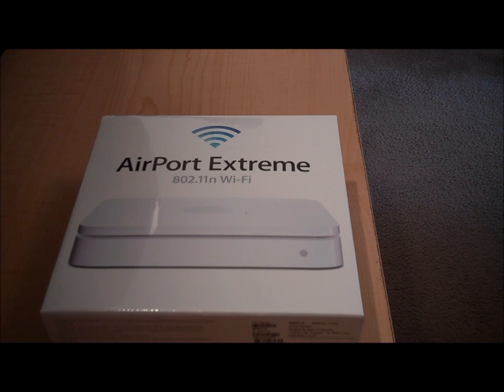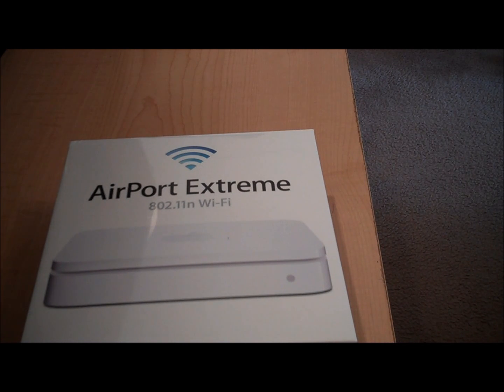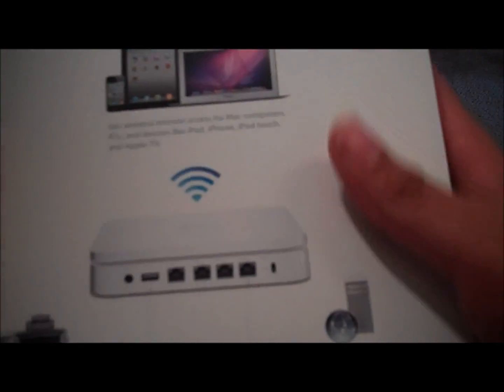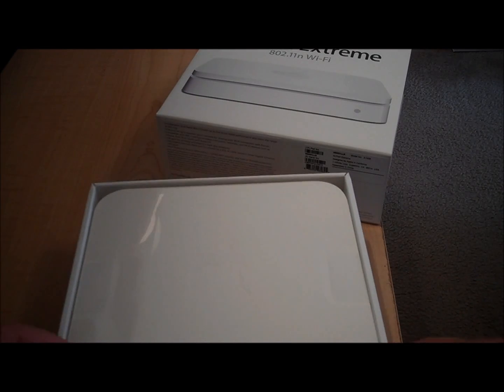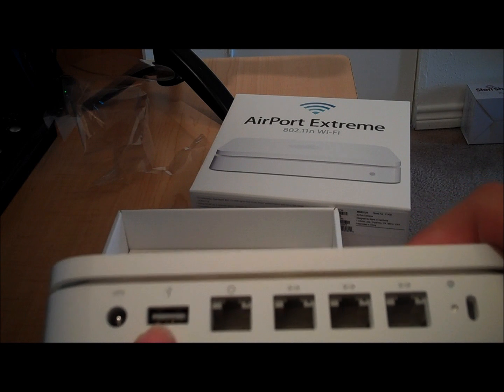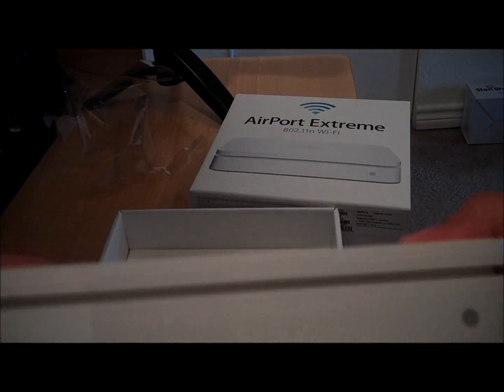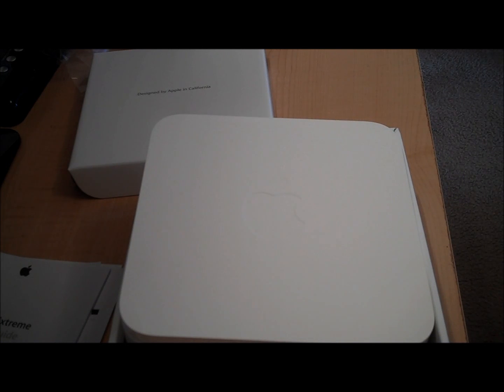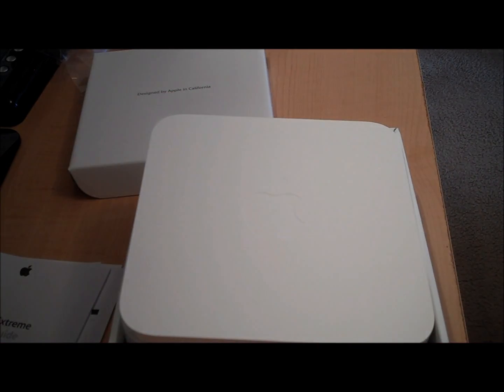Unboxing of the Apple Airport Extreme 802.11n (2011 model- 5th generation)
An unboxing of the apple airport extreme base station detail look at what is included. No installation CD or Drives included you have to go to apple.com for the drivers.
First step Download the airport utilities Drivers and then do an update or else it won't recognize your airport extreme router.